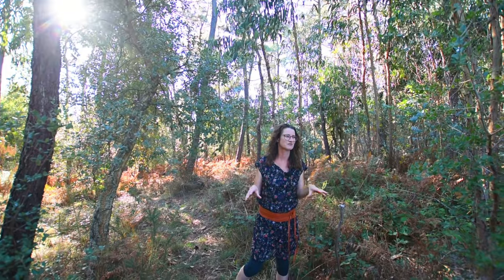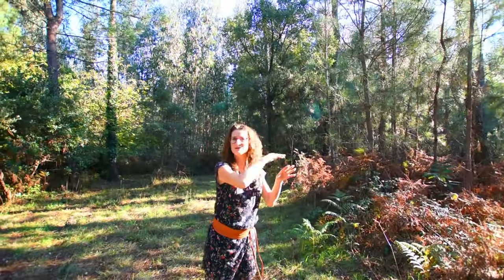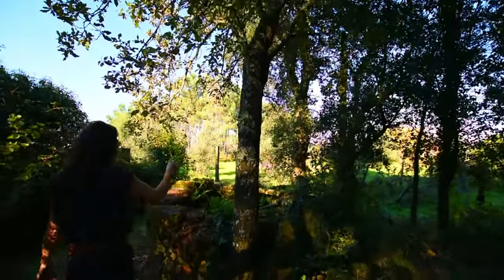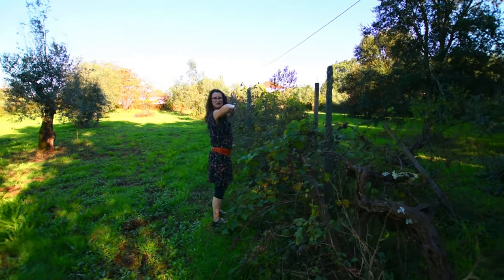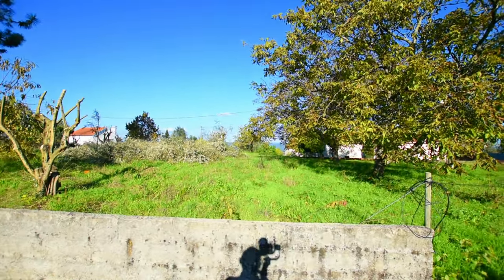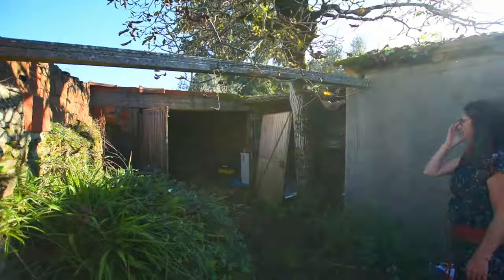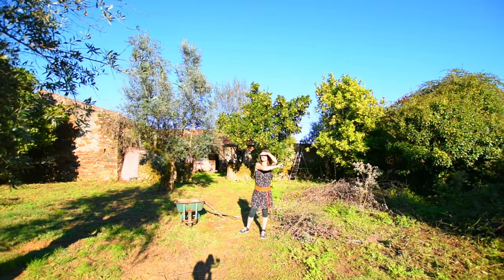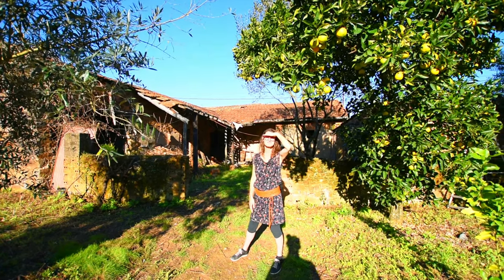Create Your Off-Grid Sanctuary | 10-Acre Estate with Building Rights & Spectacular Views in Portugal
Ready to build your dream eco-retreat? This stunning 10-acre estate near Ferreira do Zêzere offers unmatched panoramic views and a rare opportunity to create a sustainable lifestyle in the heart of Portugal. 🌳✨

Spanning nearly 4 hectares, this property features fertile soil, mature pine and eucalyptus forests, and the freedom to replant with your choice of crops or trees. It’s located on the edge of a charming village with essential amenities like a local shop, two cozy cafés, and a bakery. Just 10 minutes away, the vibrant town of Ferreira do Zêzere provides supermarkets and a lively weekly market.

With approved building rights for a substantial 254m² home, you can design a luxurious, energy-efficient residence, possibly using eco-friendly materials like locally-produced hempcrete. Whether you envision an off-grid sanctuary, a self-sustaining farm, or an eco-tourism project, the possibilities are endless! 🌱🏡

Located just minutes from the picturesque village of Dornes, known for its beautiful river beaches and water sports at Lago Azul, this estate is perfectly situated for nature lovers and adventurers. Nearby attractions include the historic city of Tomar, with its UNESCO-listed Knights Templar castle and rich cultural experiences.

Key Features:

10-acre (4-hectare) plot with fertile soil and mature forests 🌲🌿
Approved building rights for a 254m² residence 🏠
Water well and on-site parking 🚙💧
Peaceful location with stunning views from sunrise to sunset 🌅
Close to essential amenities, including a local shop, bakery, and cafés ☕🥖
10-minute drive to Ferreira do Zêzere with supermarkets and a vibrant market 🛒
Near the charming village of Dornes and its river beaches 🏞️
20 minutes to Ferreira do Zêzere and Tomar’s cultural attractions 🏰
This is your chance to own a piece of Portugal’s serene countryside and create the lifestyle you’ve always dreamed of. Don’t miss out on this incredible opportunity! ✨